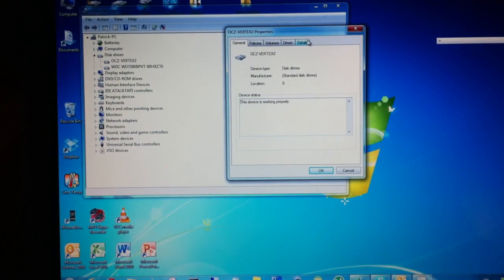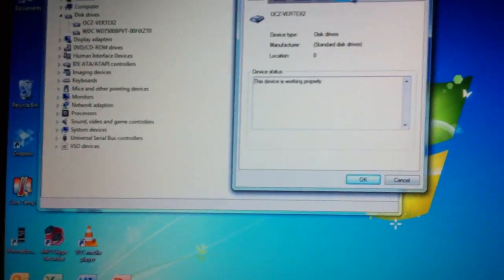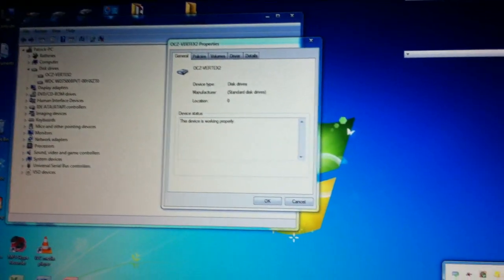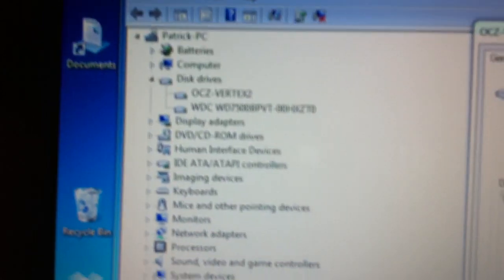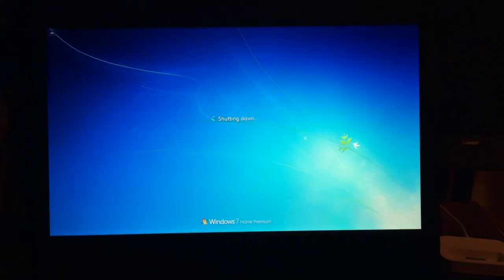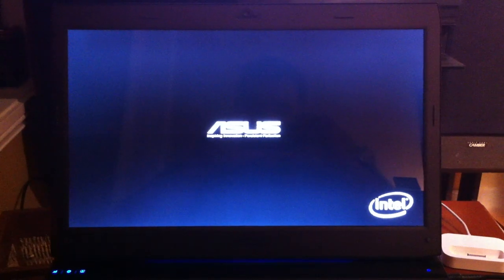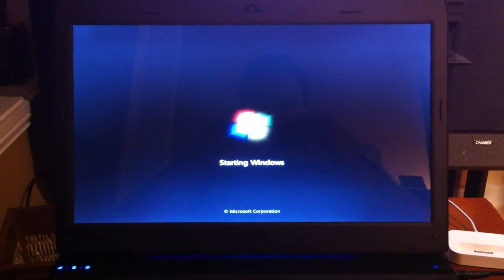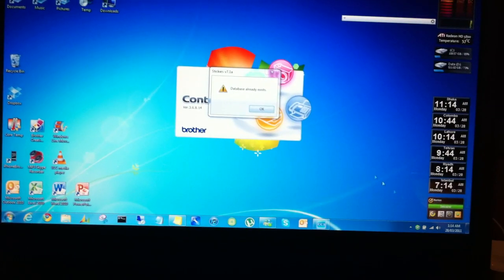Asus G73JH boot up and shutdown time with OCZ Vertex 2 240gb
Very impressive boot time of about 30 seconds from push to start to loading of gadgets. With my 500gb 7200rpm stock drive it took well over 1 minute and 30 seconds